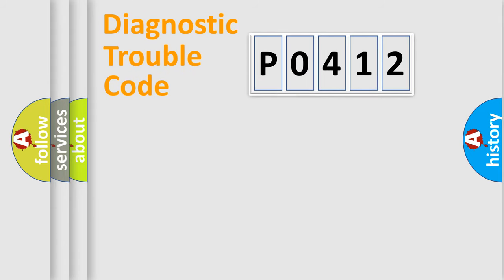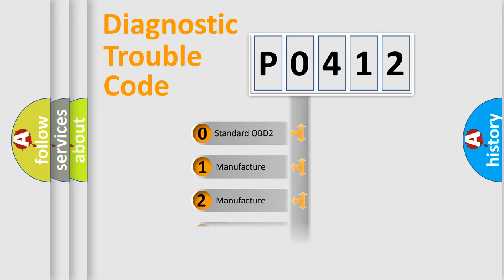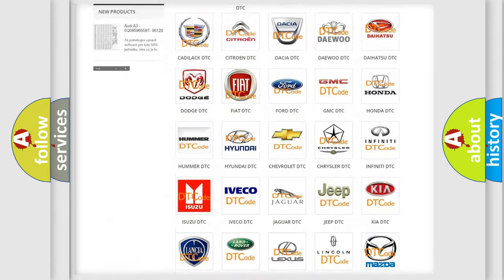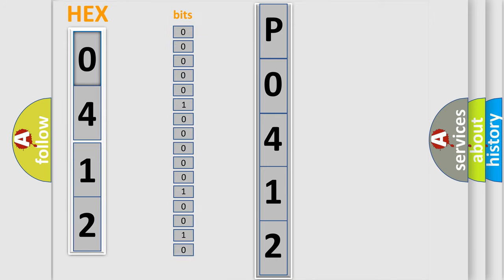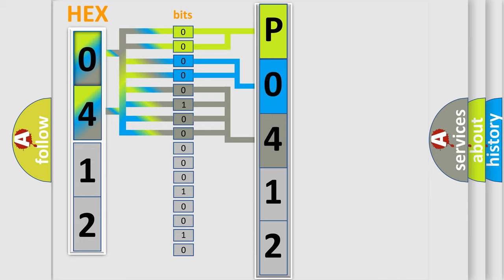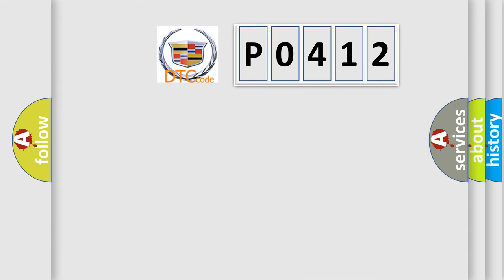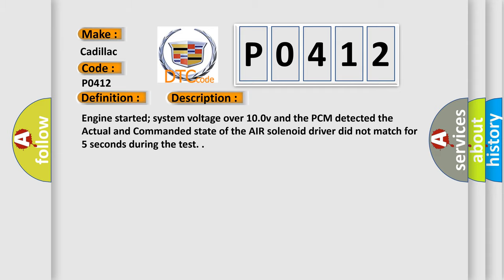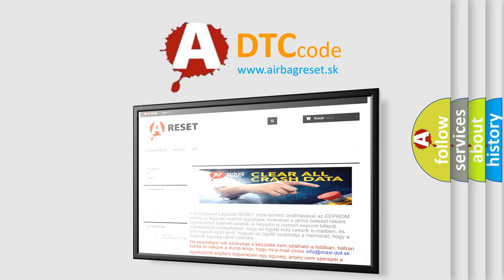DTC cadillac P0412 Short Explanation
Contents:
0:21 Basic DTC analysis according to OBD2 protocol standard.
1:48 Insight into programming
2:58 A diagnostically understandable description of the Diagnostic Trouble Code
3:05 Basic error definition

Make:
Cadillac
Code:
P0412
Definition:
Secondary Air System Control Circuit Malfunction
Description:
Engine started; system voltage over 10.0v and the PCM detected the Actual and Commanded state of the AIR solenoid driver did not match for 5 seconds during the test.
Cause:
AIR solenoid control circuit is open, shorted to ground or B+
AIR solenoid power circuit is open (test power from IGN fuse)
AIR solenoid is damaged or has failed, or PCM has failed